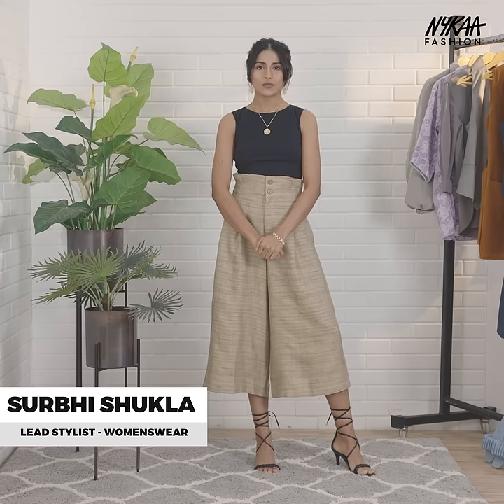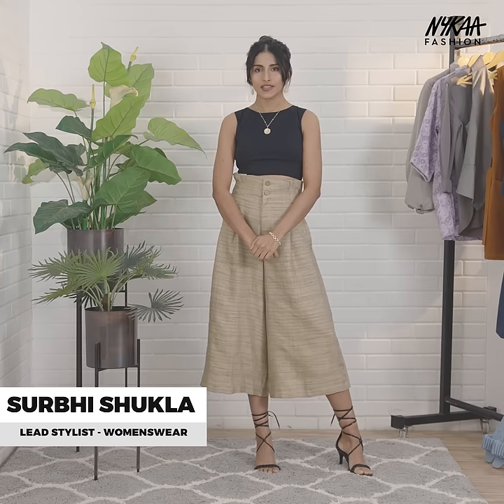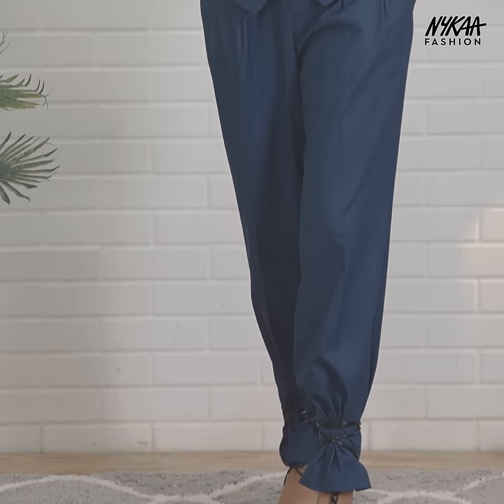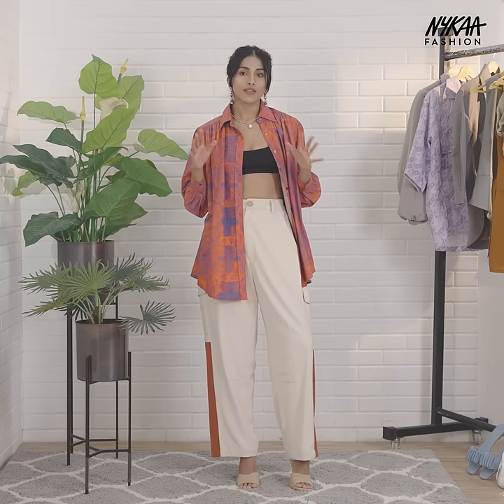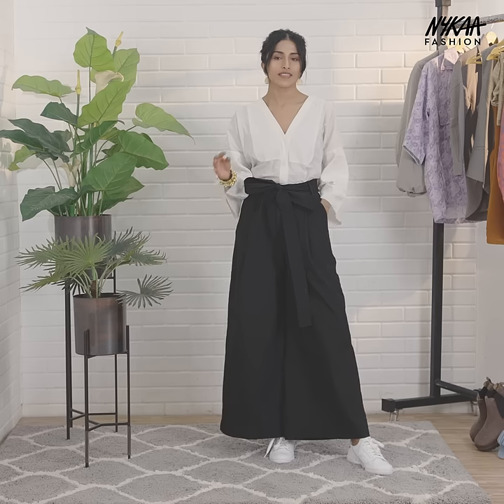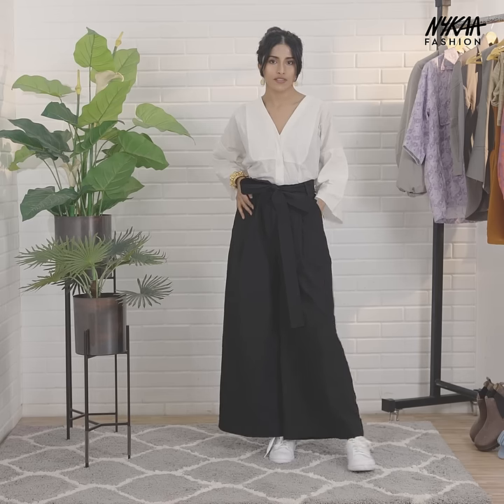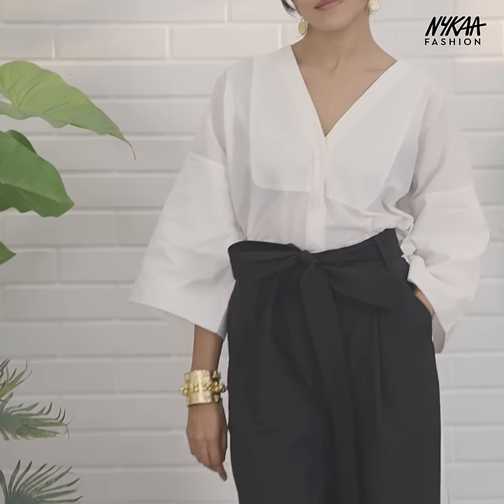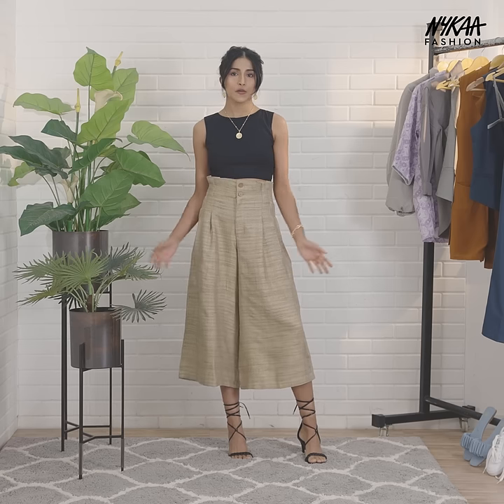Must Have Wide-Legged Trousers and How To Style Them | Styling 101 | Nykaa Fashion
Wide-legged trousers also known as palazzo pants are in trend these days, and it's true that having the right pair of trousers can boost your look. Being a fashionista, you always might be on the lookout to fill your wardrobe with what’s trending in the fashion world. If you're searching for different types of wide-legged pants, then this video will definitely help you out. Nykaa Fashion stylist Surbhi Shukla is going to show you the trousers you need to add to your cart this month. So, pick what matches your vibe and shop for it

Nykaa Fashion brings to you Styling 101 where we break down fashion's basics, for you to style them with confidence.

Look 1 :
Pozruh By Aiman Beige Solid Pant : ₹7,000
Kazo Black Basic Halter Neck Top : ₹1,032
RSVP by Nykaa Fashion Green Tied Up Love Stilettos : ₹2,247
Look 2 :
Klas Nobl Navy Blue Solid Trouser : ₹1,750
Klas Nobl Navy Blue Solid Vest : ₹1,400
Look 3 :
DEME Off White Solid Pant : ₹8,400
Saaksha and Kinni Multi-Color Printed Shirt : ₹8,000
Look 4 :
Chola Pleated Trouser With Side Panel : ₹11,300
Chola High Low Shirt With V Neckline : ₹16,500

At Nykaa Fashion we believe there’s beauty in diversity. So, we shelved the one-size-fits-all approach in favour of one that celebrates differences, of every kind. Whatever her style, size, or spending power, we want each woman who shops with us to feel welcome, inspired and excited. Shop The Latest Trends, Curated Collections & Unique Style For All Occasion only at Nykaa Fashion. Your One-Stop shop for all things Fashion.